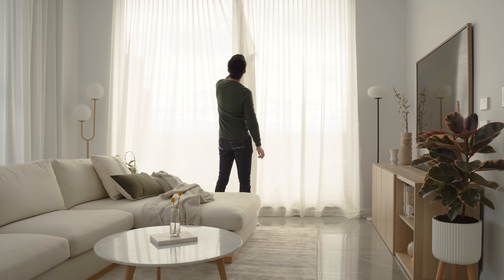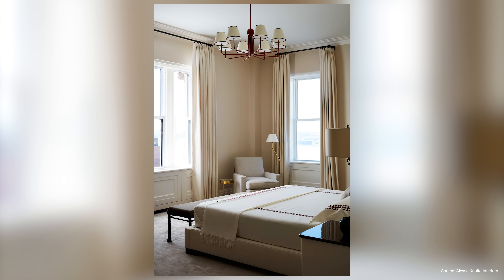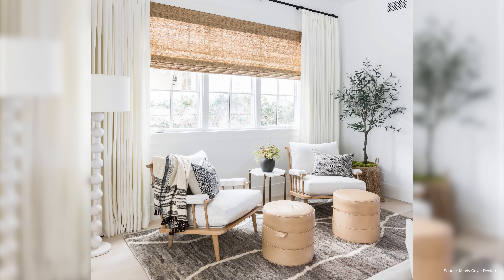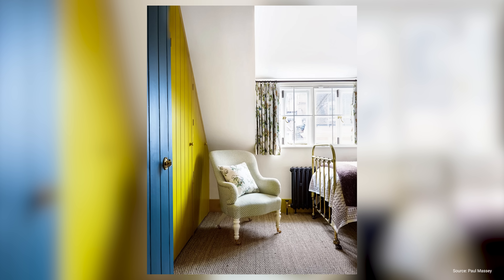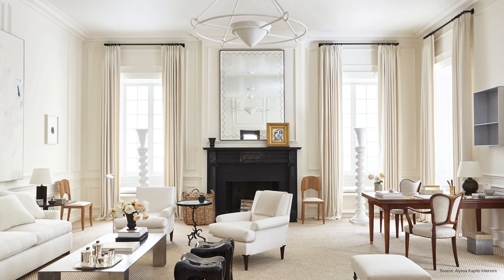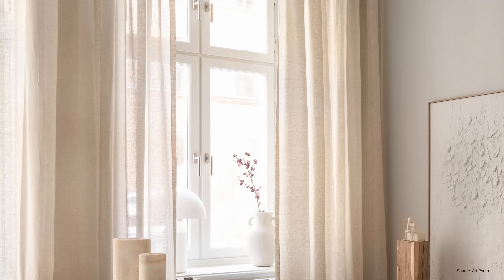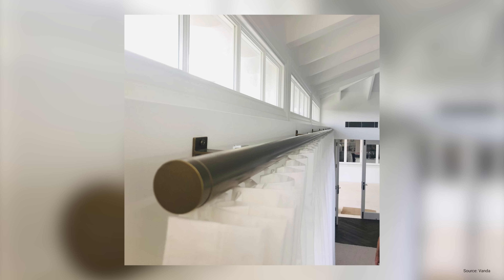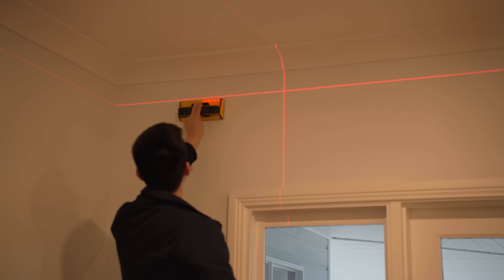5 Rules For Hanging Curtains & Common Mistakes to Avoid!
📌 Get our FREE 'Design Concept Template' that I use at the start of every project

🛍 Affordable Curtains!

Curtains:
TWOPAGES (Amazon, Up to 120")
IKEA (Up to 98")
CB2 (Up to 120")
Target (Up to 108")

Rods:
Standard Rods (Up to 180", in black, nickel, brass)

Tools:
Laser Level
Stud Finder

Timestamps:
00:00 - Intro
00:16 - Hardware: Rod/Track Placement
02:28 - Curtain Drop
06:16 - Panel Width
07:25 - Materials
08:24 - Curtain Headers
10:09 - Installation Hacks